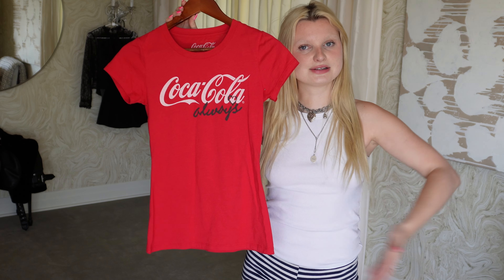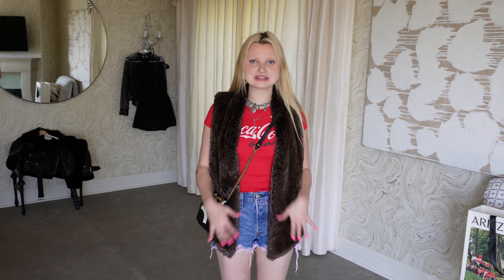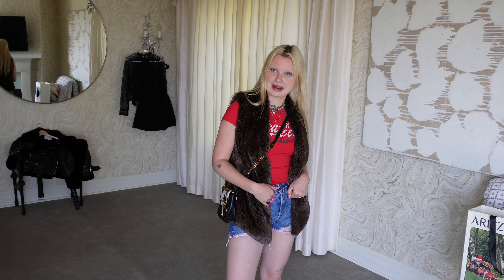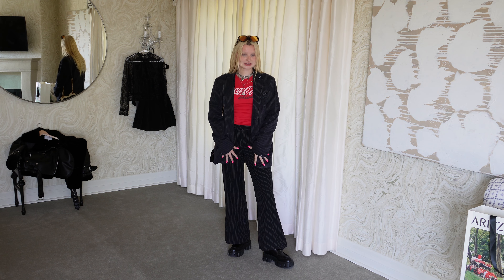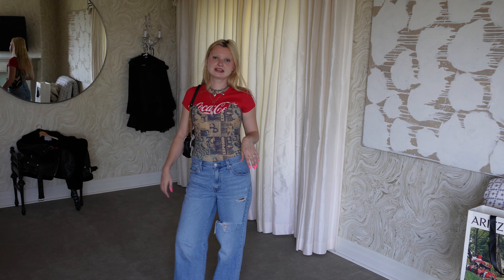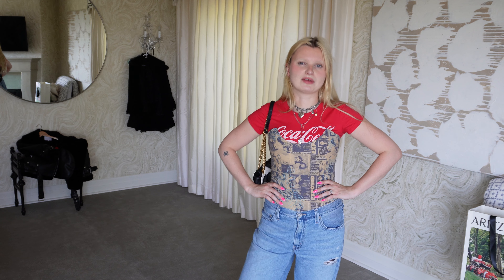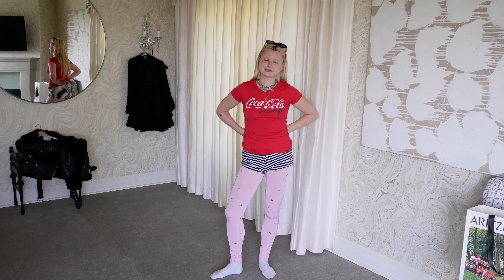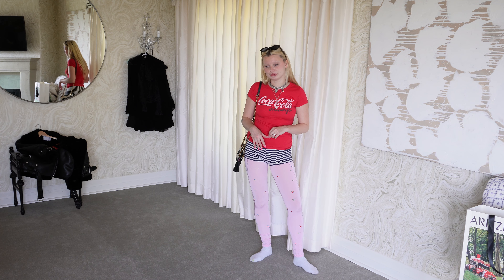Coca Cola Tee // How many outfits can we make from one item of clothing! // episode 1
Let me know what your favorite outfit was!

Hi everyone!

If you want to follow me on any other socials here they are!!

Also my painting website is ritaaldridge.com 🎨

Love you,
Rita x